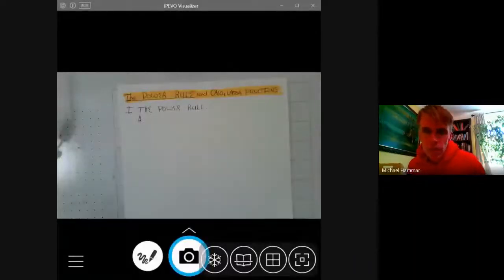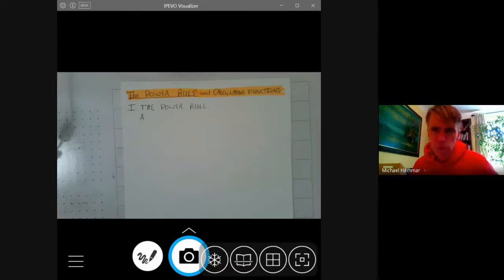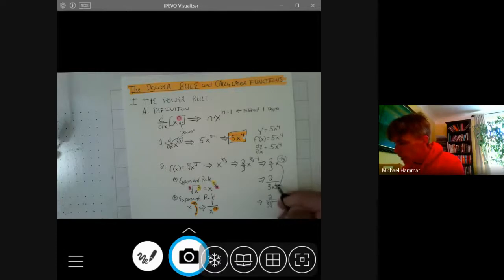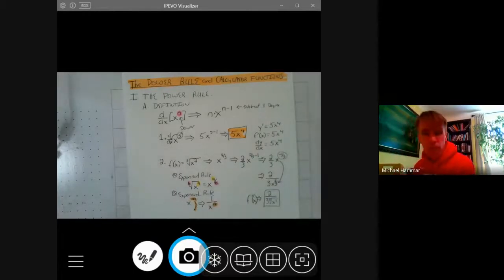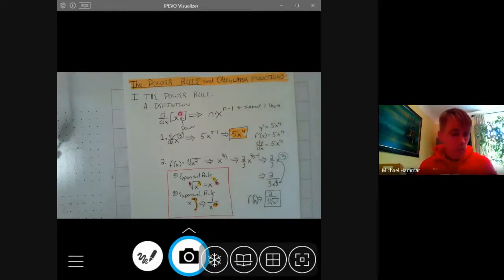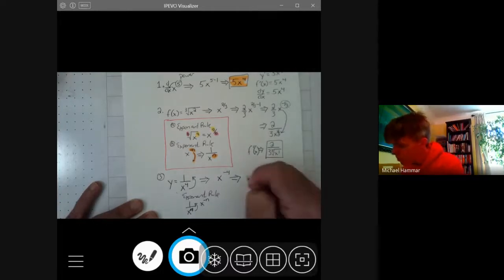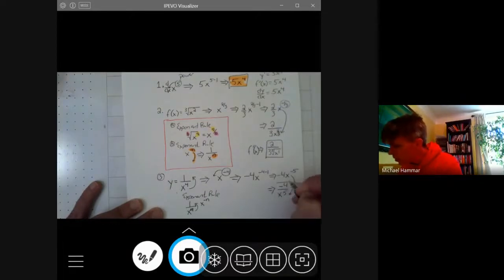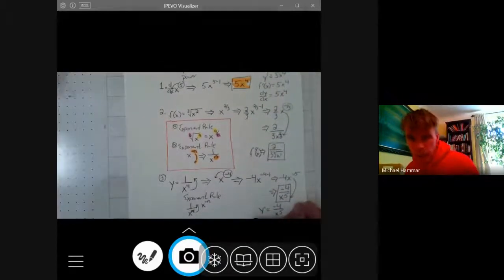C 2 3 Rules of Derivatives Power Rule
In this video, you will learn how to make a function into a power function, by using rules of exponents.  Then utilizing the power rule to take the derivative.